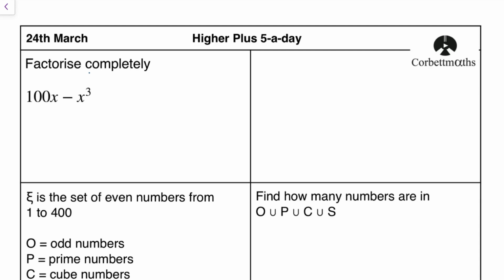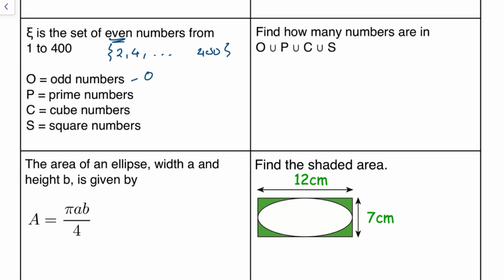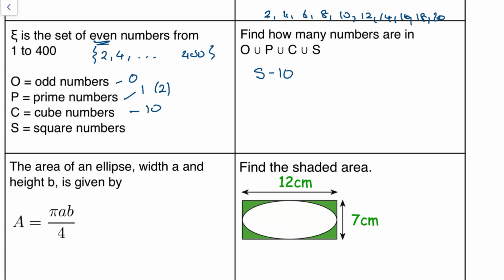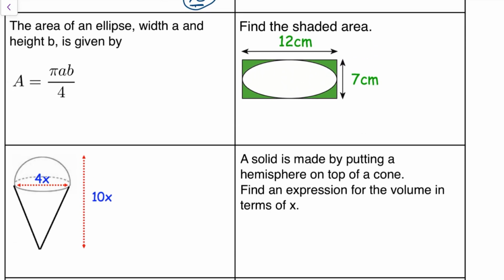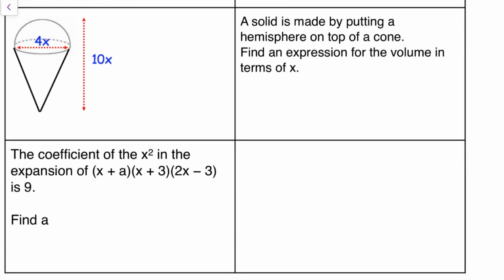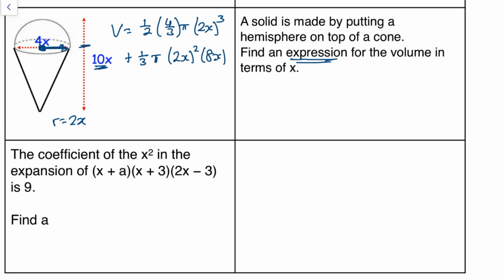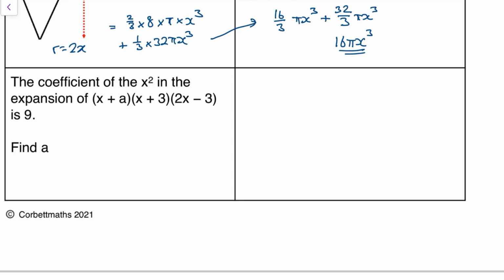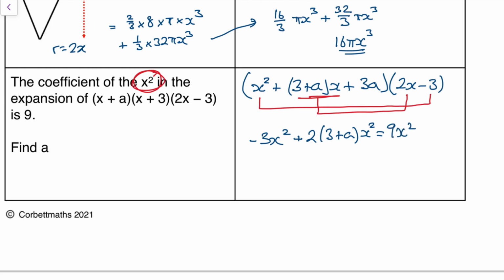GCSE MATHS - 5-a-day - HIGHER PLUS - 24th March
A nice mix today of easier / hard / easier / hard / medium. These questions are definitely getting harder as we progress through the year. It's very easy to get Q2 wrong - think carefully before committing to your answer. You can actually hear as the 'twist' occurs to me. The ice-cream cone is nice - again - careful set up.